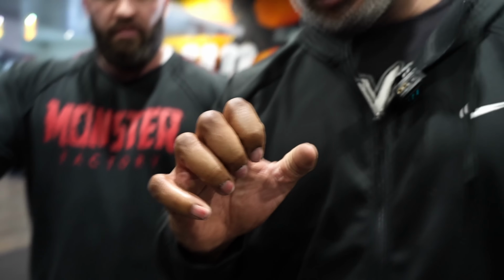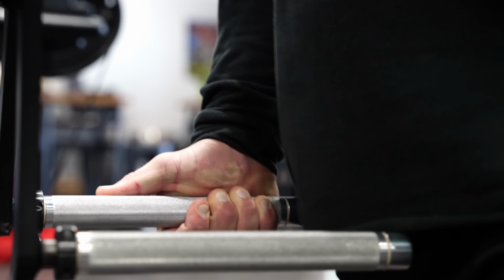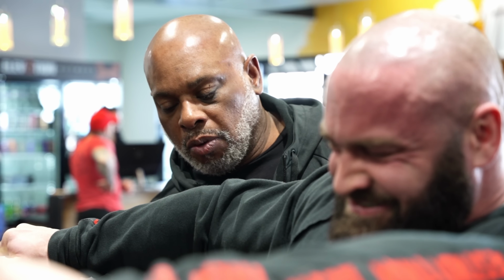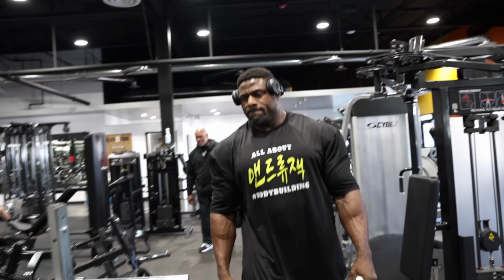Shoulder workout with Psychofitness and Andrew Jacked 4.5 weeks out Arnold Classic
Shoulder workout at Elev8tion Las Vegas with Andrew Jacked and 4.5 weeks out from the Arnold Classic 2023

Instagram: @stanimal9 @stanimal.fr et @stanimal.nation

Stan

Stan